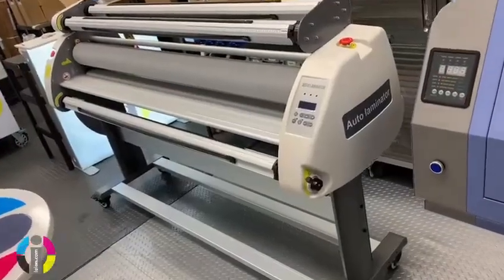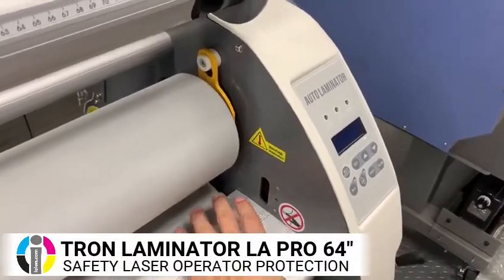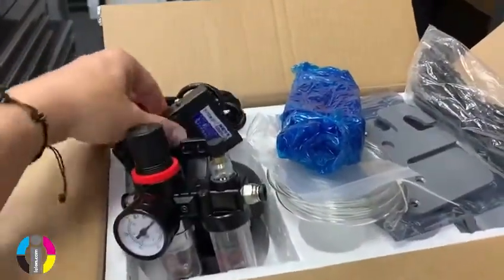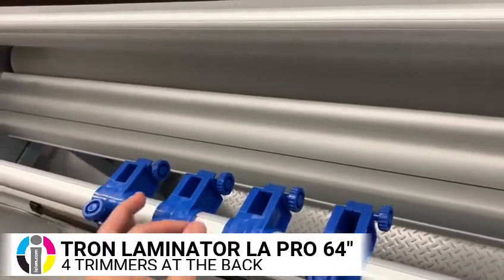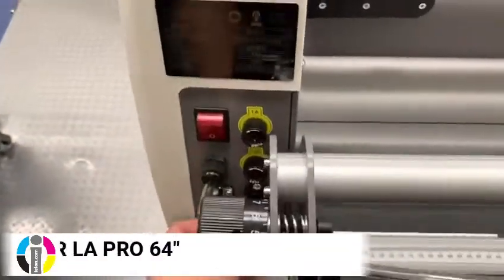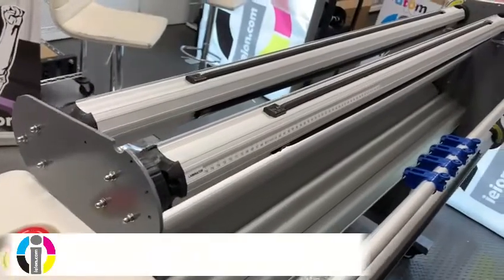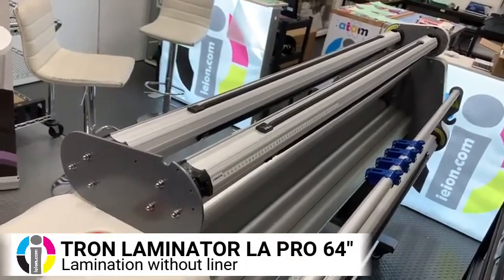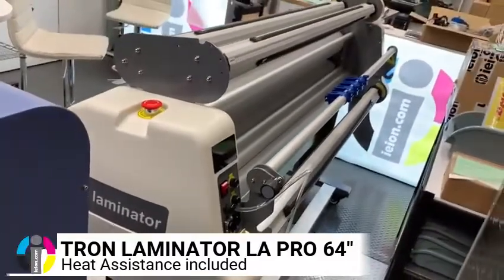TRON LAMINATOR LA PRO 64